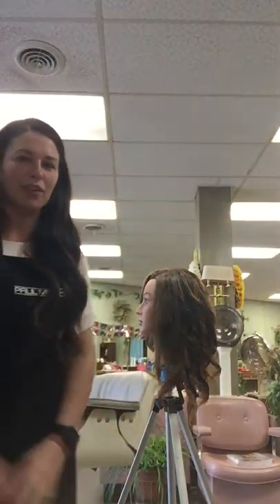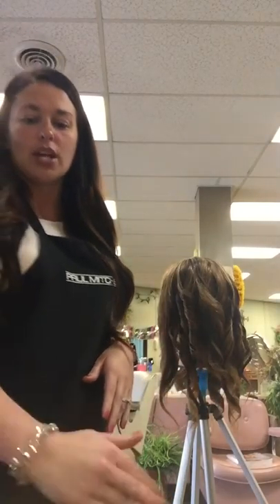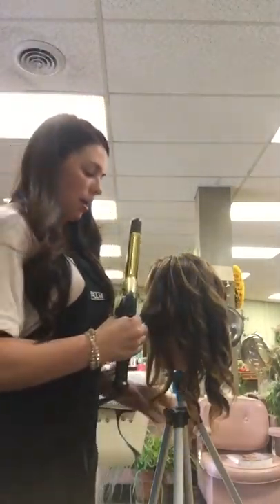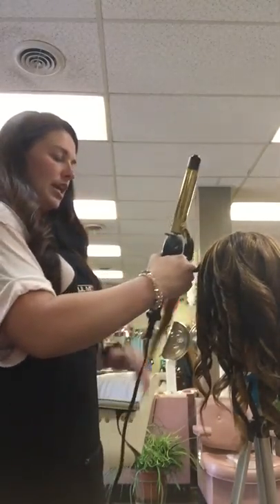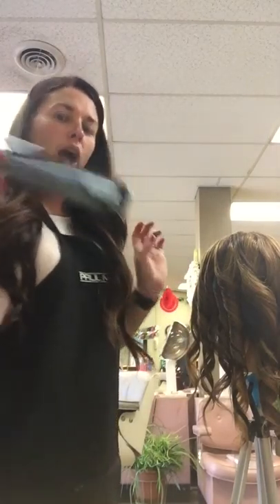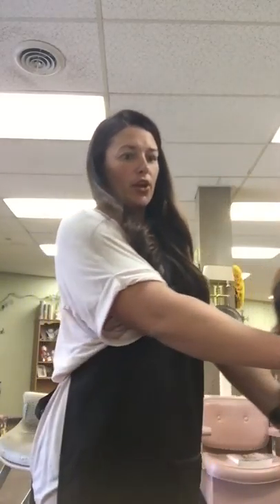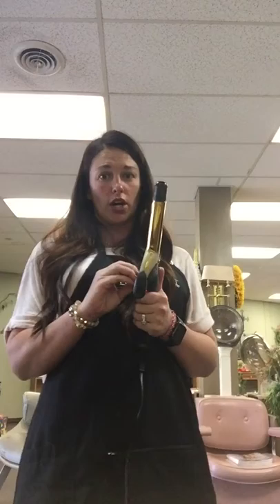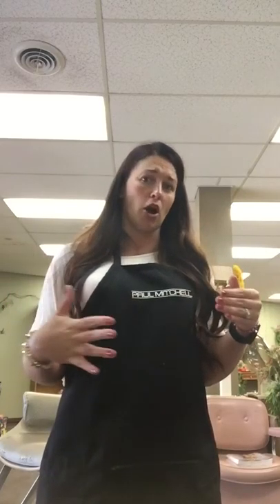Paul Mitchell New Talent